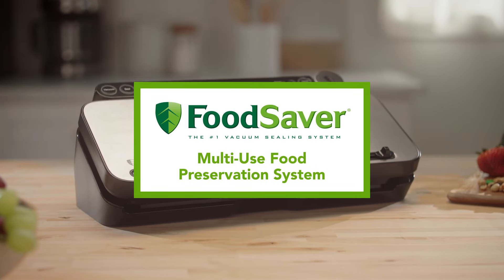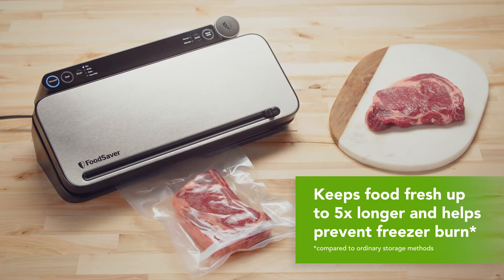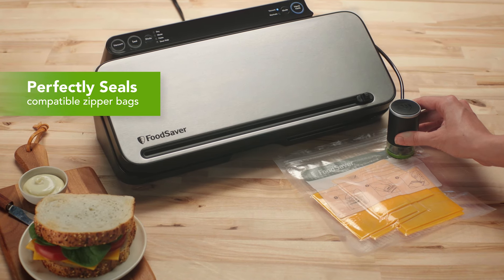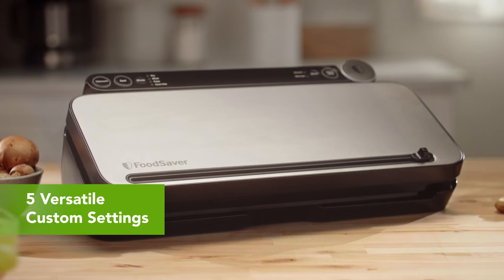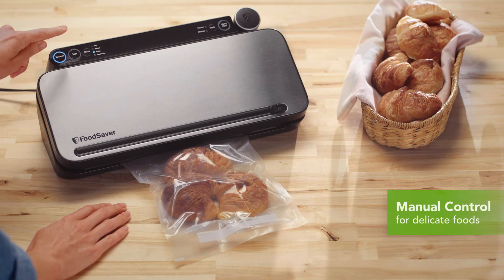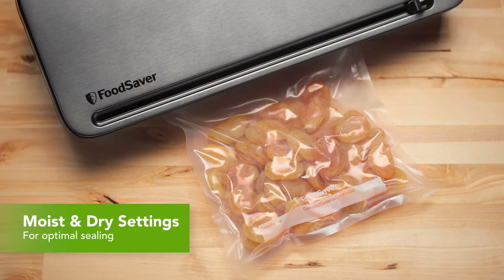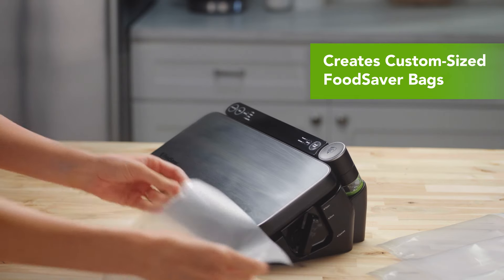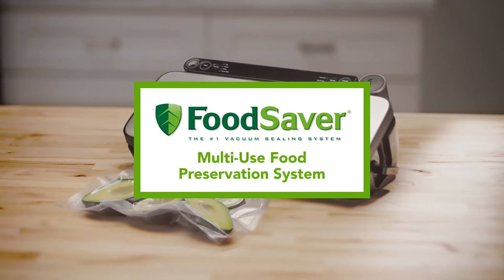The FoodSaver Multi-Use Preservation System